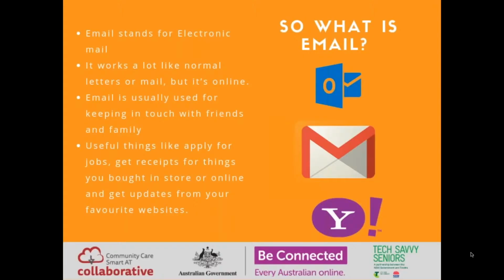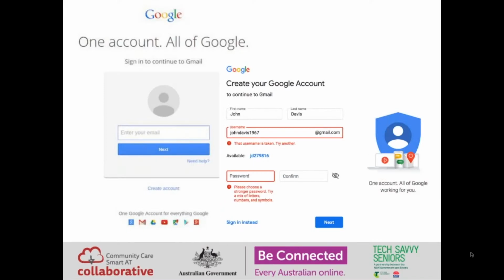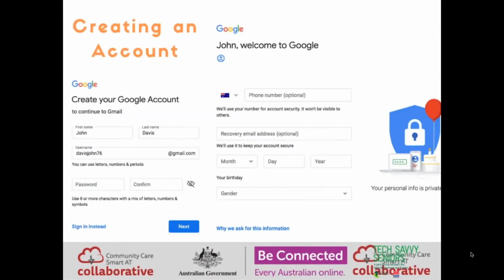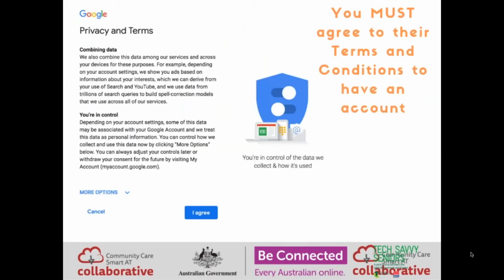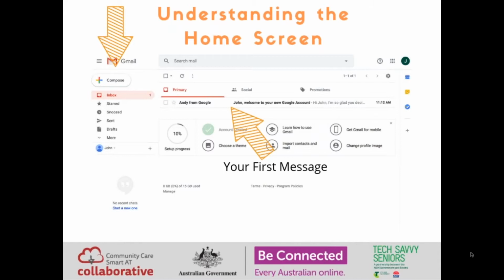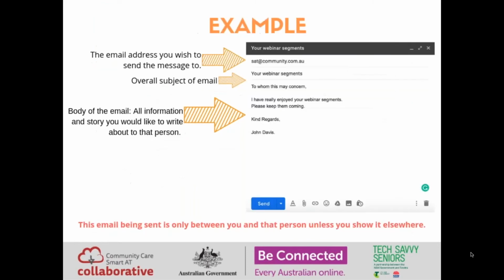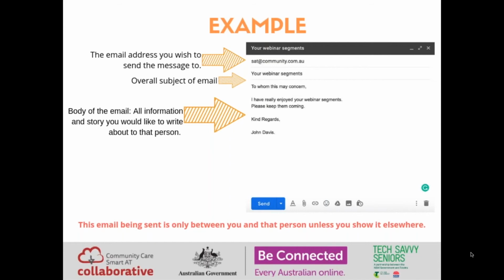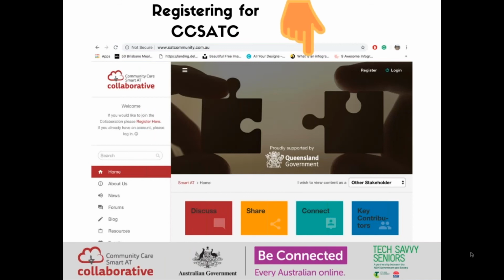How to Set Up an Email Account | CCSATC Digital Inclusion Webinar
You can use popular free email providers such as Gmail, Outlook, and Yahoo to easily create an email account. You can then use email to keep in touch with friends and family, sell things online, contact community groups or businesses, and much more. Throughout this webinar, we will touch base on what email actually is and how to access it through different devices. We will go through steps on how to create an account, passwords, personal details, and safety. Also, understanding what your email provider offers throughout the program and how to compose a message.